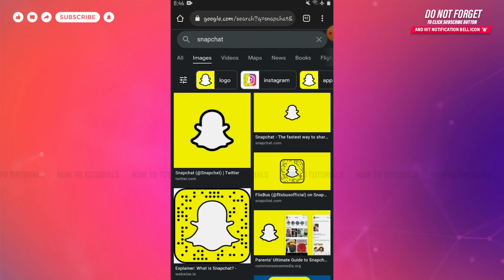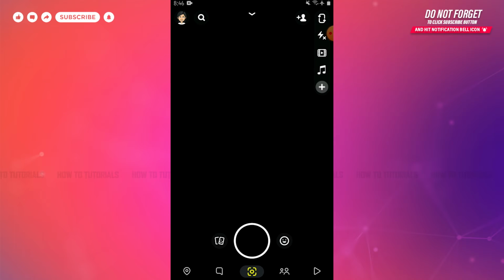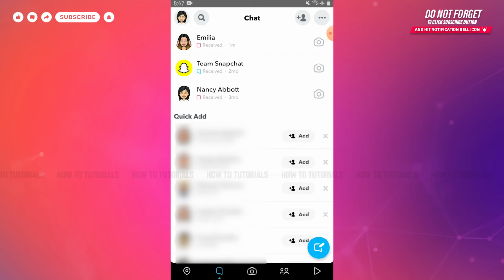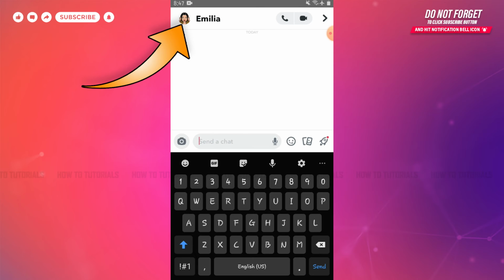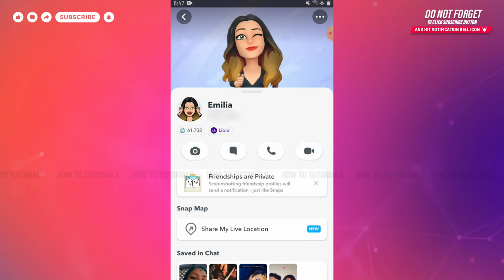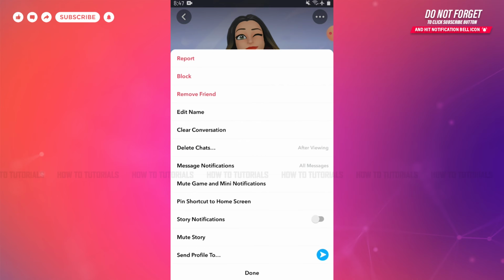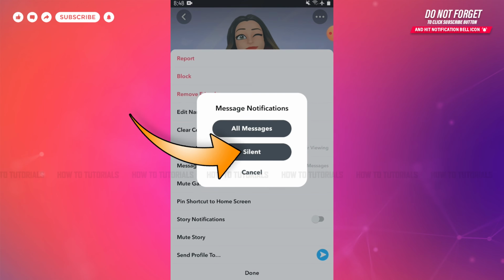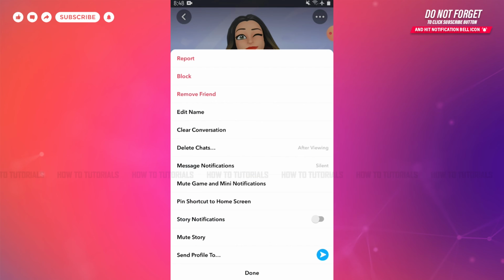How To Disable Snapchat Calls 2022 | Blocks Calls On Snapchat From Contacts | Snapchat Mobile App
"How To Disable Snapchat Calls 2022 | Blocks Calls On Snapchat From Contacts | Snapchat Mobile App" - A Video Guide by How To Tutorials.

This video guide shows the procedure to disable call on Snapchat.
Here's the steps:
1. Open Snapchat application and get logged in.
2. Tap on ‘Message’ section and choose person to whom you want to disable call.
3. Tap on ‘Profile’. Tap on three dotted line and tap on ‘Message Notification’.
4. Tap on ‘Silent’.
You will not be notified any more.